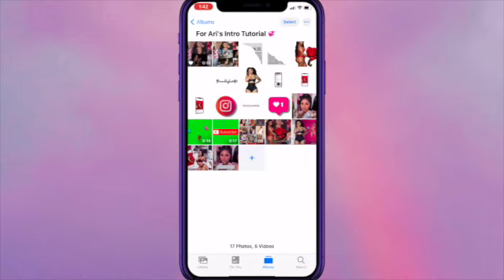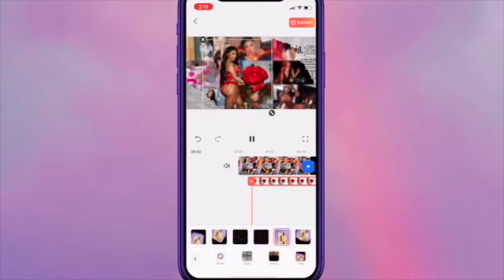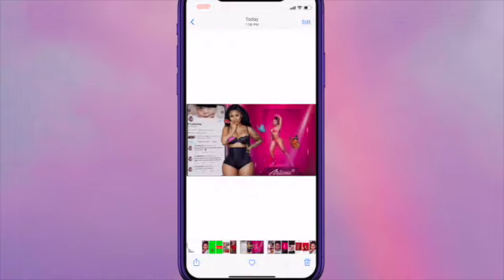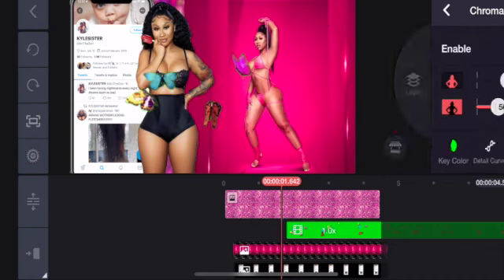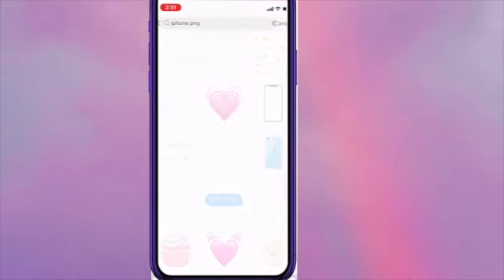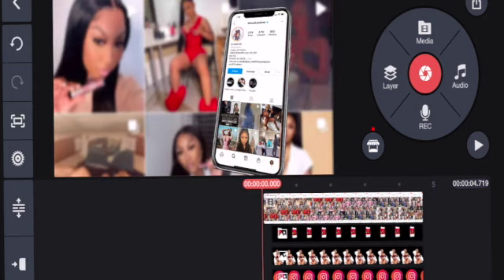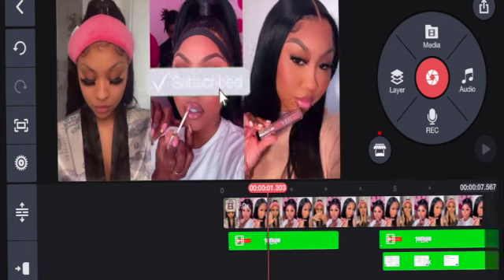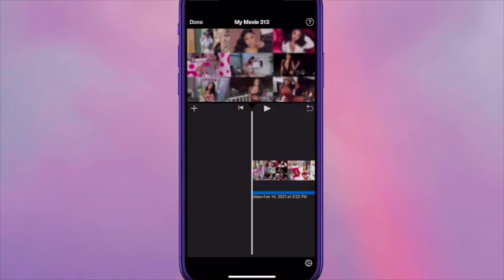HOW TO MAKE A BADDIE INTRO ON IPHONE LIKE A PRO 2021